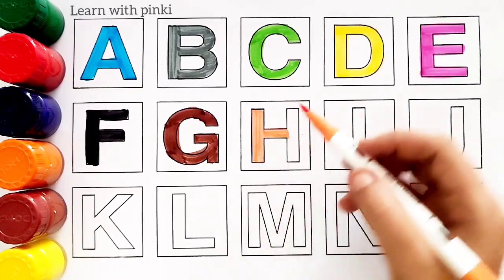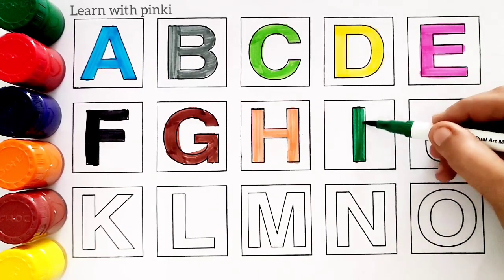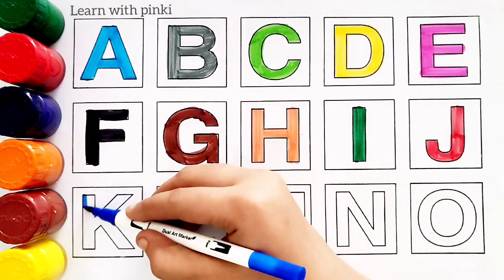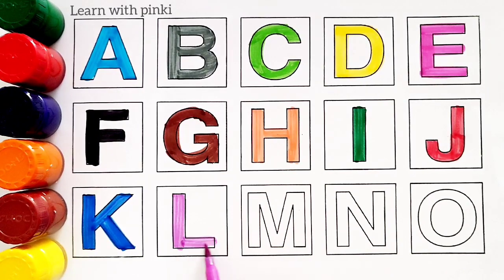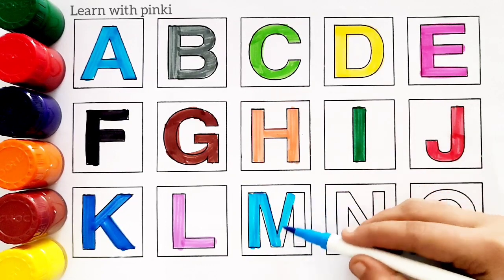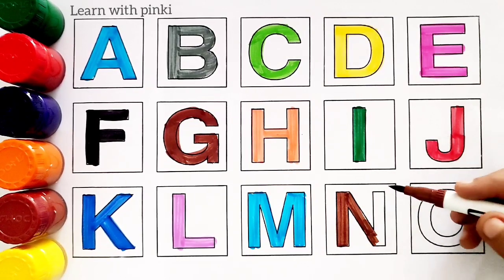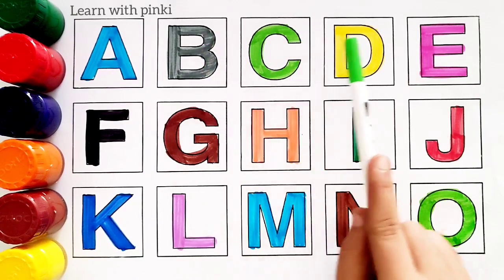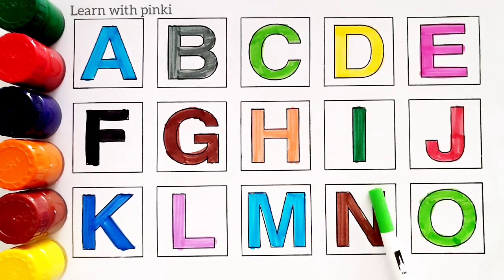abcd,a for apple b for ball c for cat,alphabets, abcde, phonics song,अ से अनार,english varnamala, 16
abc
abc song
phonics song

abc
abc coloring
learn alphabets for kids
learn colors
phonics